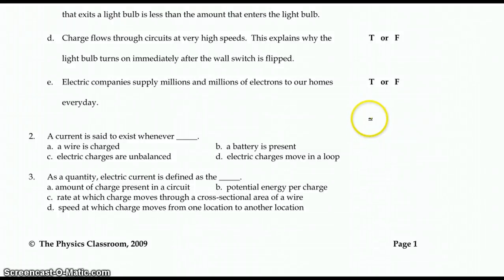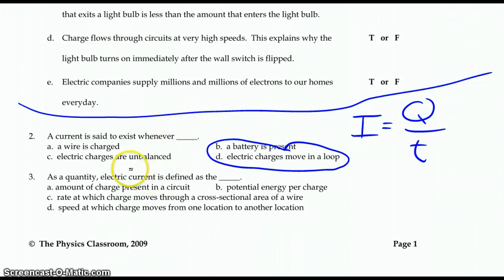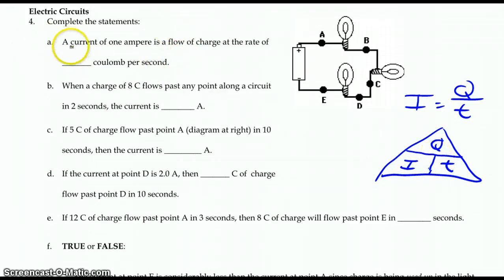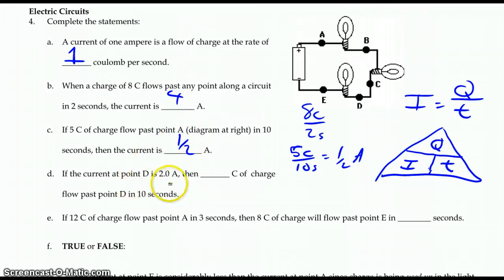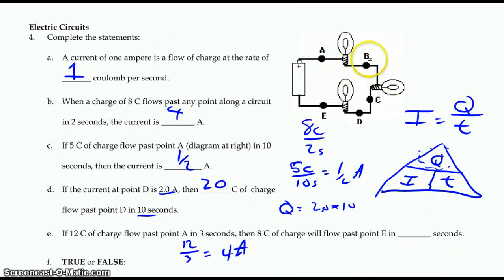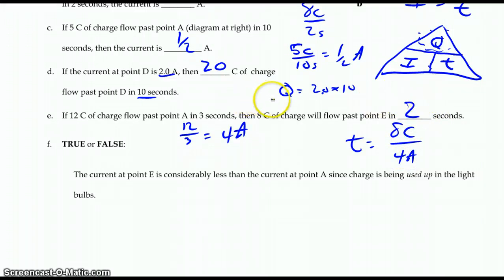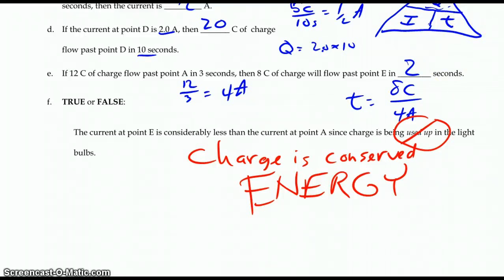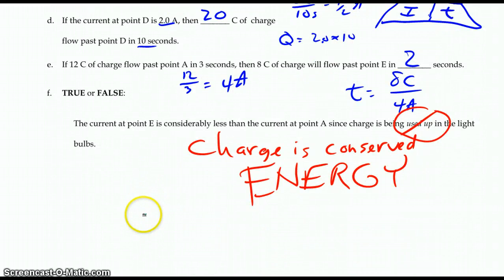Guidesheet #2 Part B Calculating Electric Current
This screencast describes how to calculate the electric current in any part of a simple electric circuit.